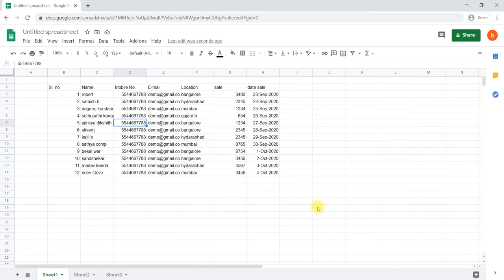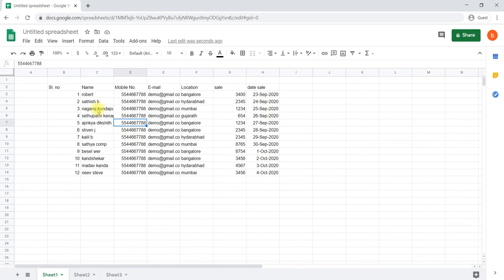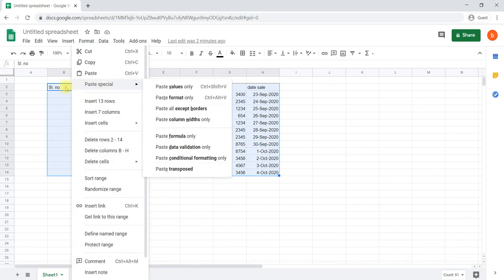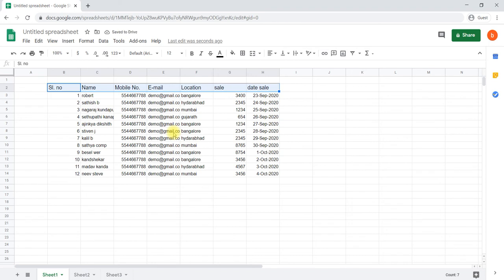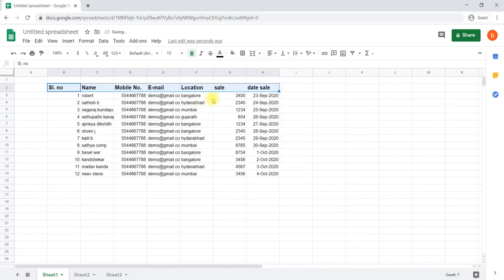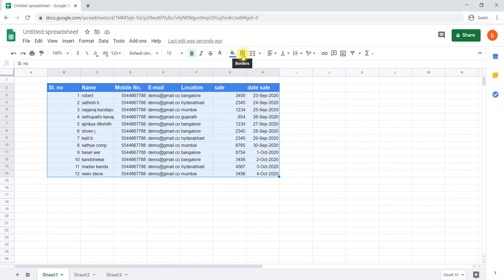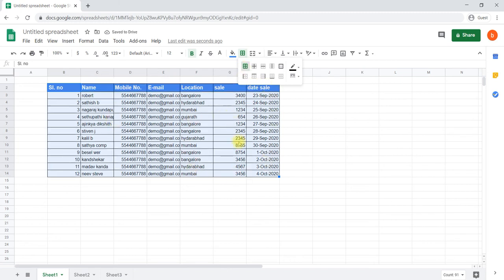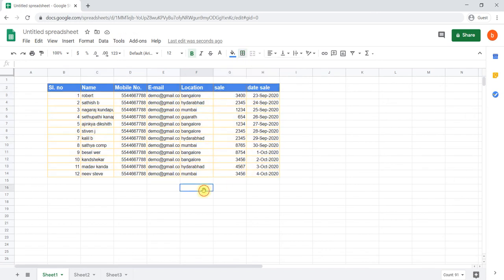Formatting google sheet data part 4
tools used to format data in google sheet